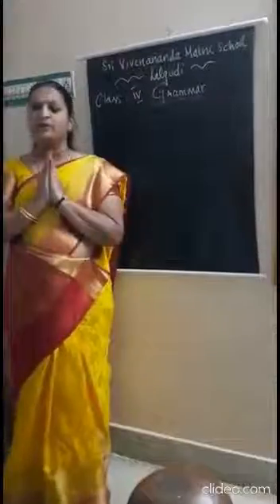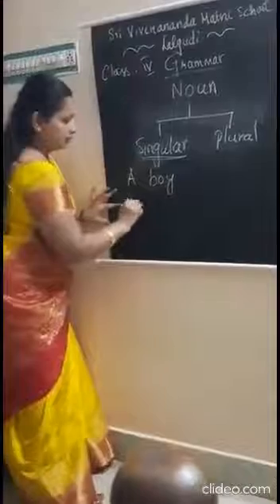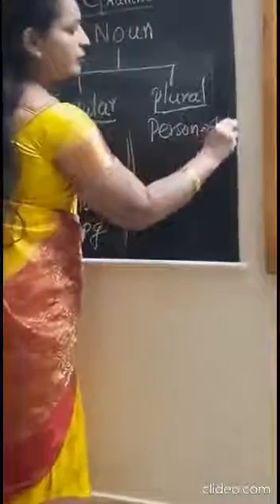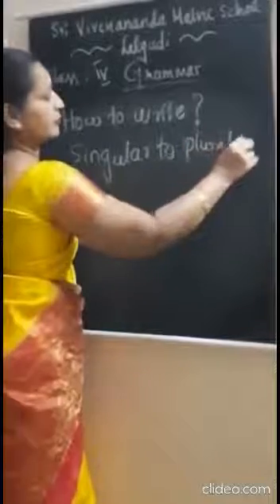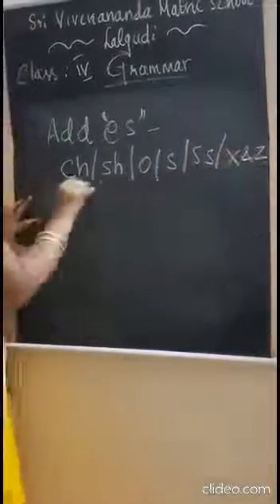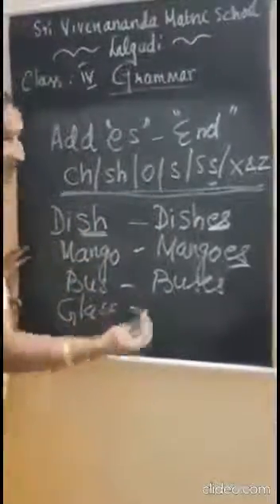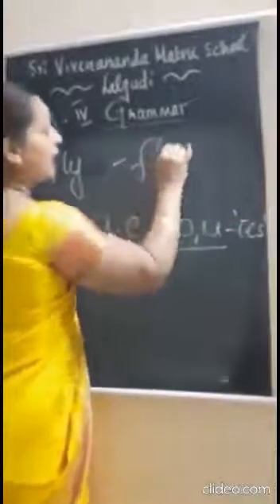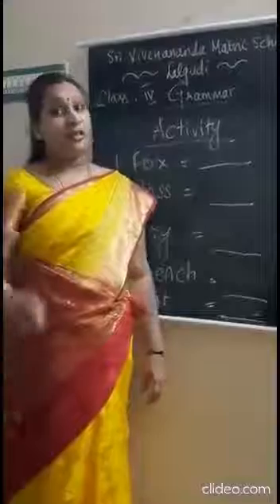Let's Learn Noun (English Grammar For Class 4)